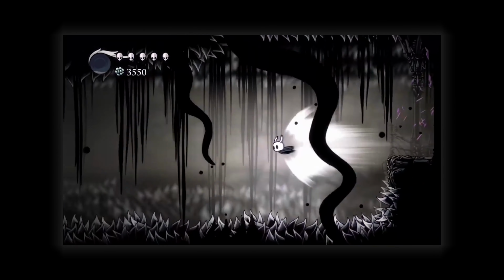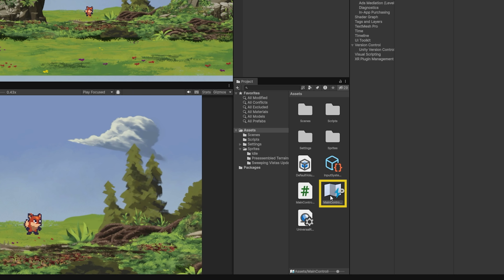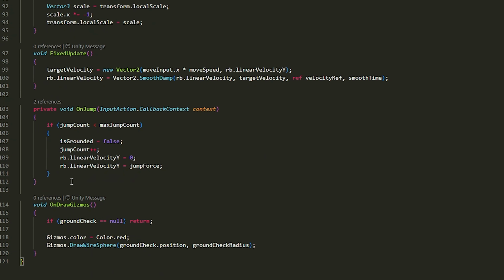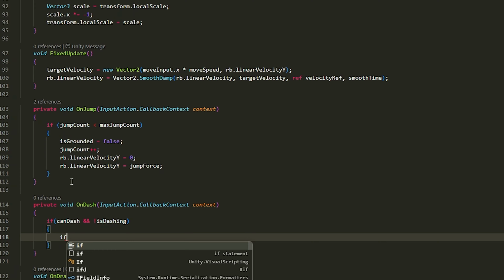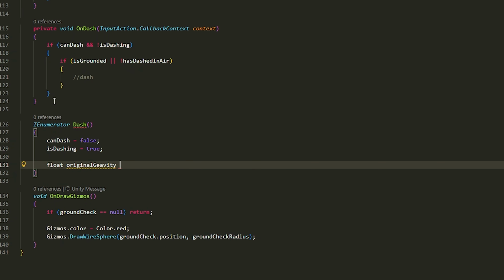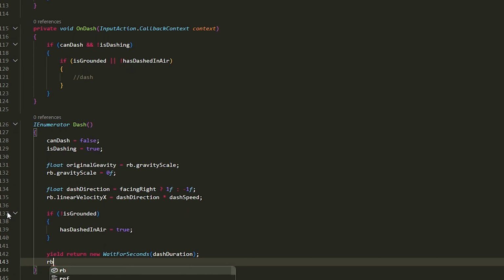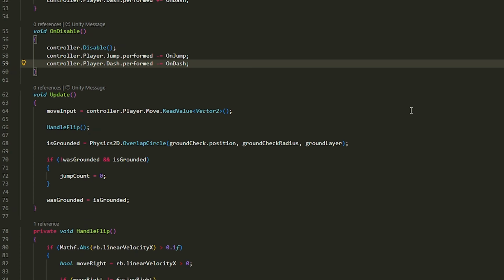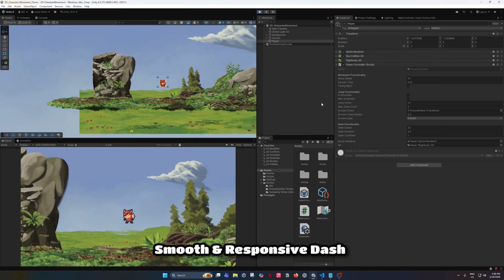Make Your 2D Character Feel FAST ⚡ (Unity Dash System)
In this video, we’ll build a smooth and responsive dash system for a 2D character in Unity.

This is part of our 2D platformer controller series, where we are creating a complete character system step by step.

You’ll learn how to:
- Add dash input using the new Input System
- Implement dash using coroutines
- Control dash with cooldown
- Limit dash in air for balanced gameplay
- Make your movement feel smooth and responsive

This system is inspired by games like Hollow Knight and other modern platformers.

If you’re learning Unity game development, this tutorial will help you understand both gameplay logic and clean implementation.

00:00 Intro
00:04 Dash Demo
00:09 Variables Setup
00:39 Create Dash Input
01:21 OnDash Function & Conditions
02:17 Coroutine Explanation &
02:25 Dash Logic Implementation
04:02 Reset Air Dash + Stop Movement
04:34 Final Result
04:46 Outro